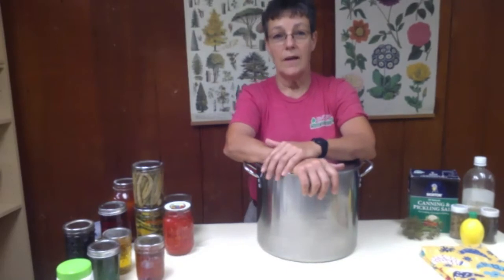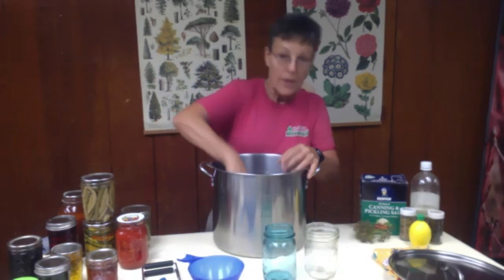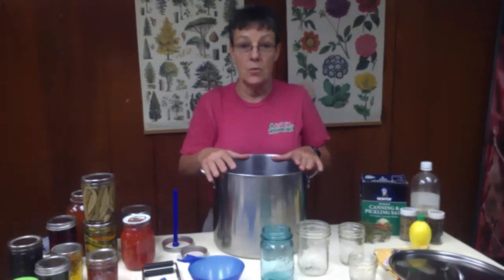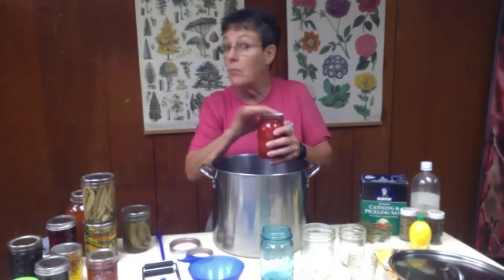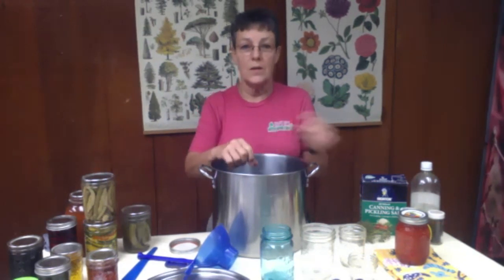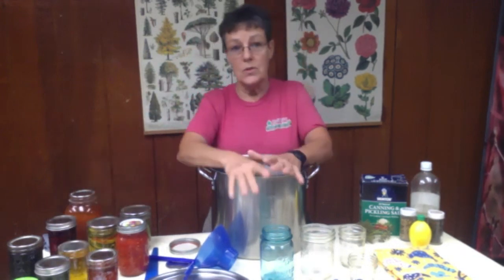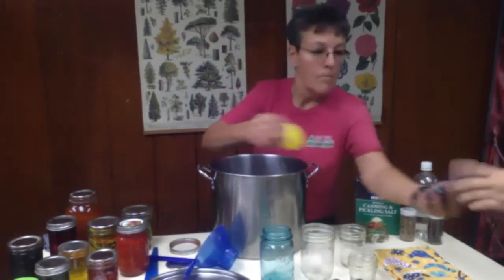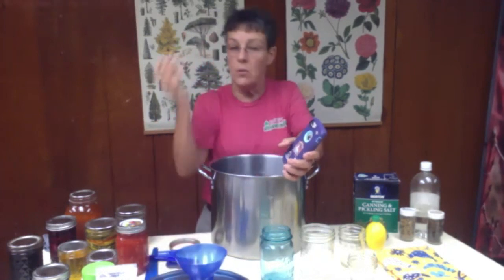Bates Nursery Botanical Boot Camp: Canning 101-The Basics of Preserving Fruits & Vegetables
Terry Kevlin shows viewers how to preserve their fruits and vegetables using the water-bath method. Learn the supplies and ingredients needed to can, as well as some canning hacks to make at-home canning easier and more cost-effective.